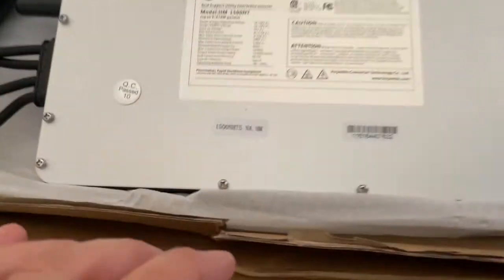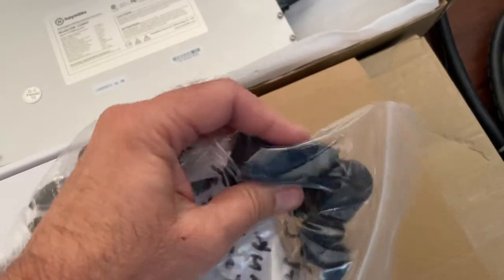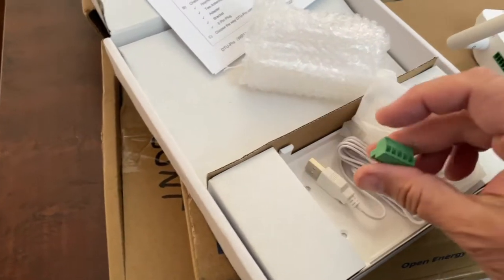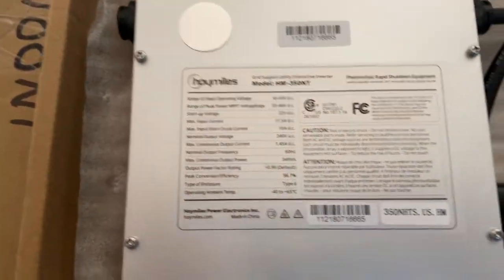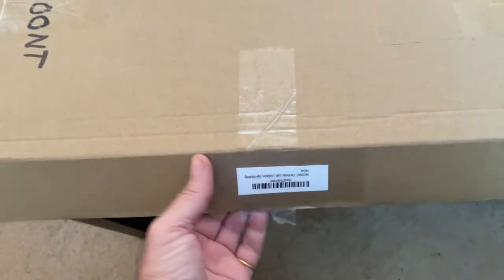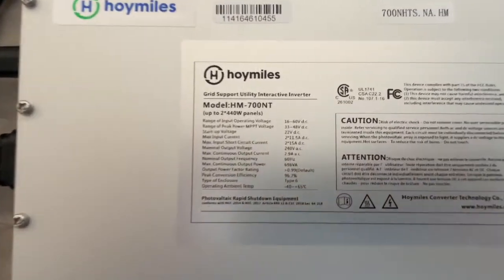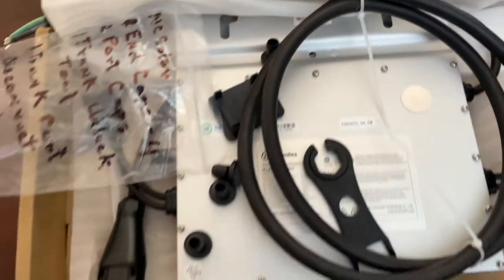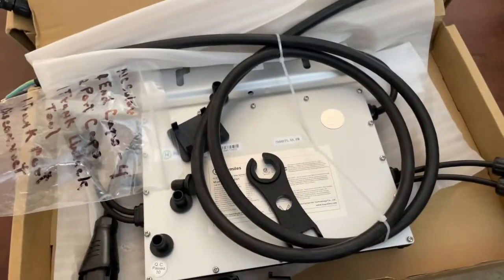Solar Power DIY Helpdesk - New Microinverters Arrive!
In this Solar Power DIY Helpdesk video, I'm going to be unpacking the Hoymiles microinverters. You can learn about Hoymiles microinverters and download datasheets